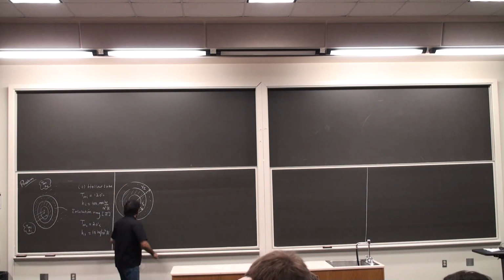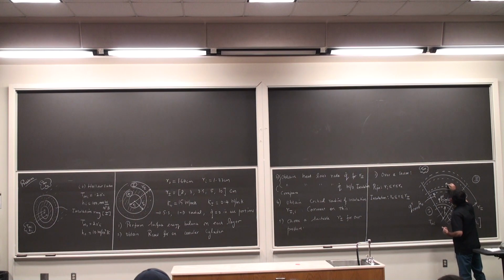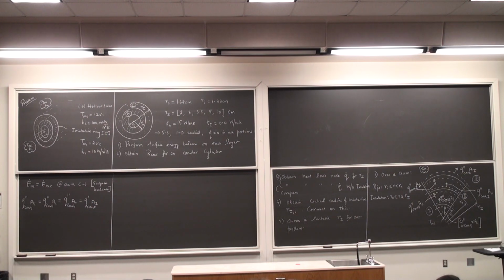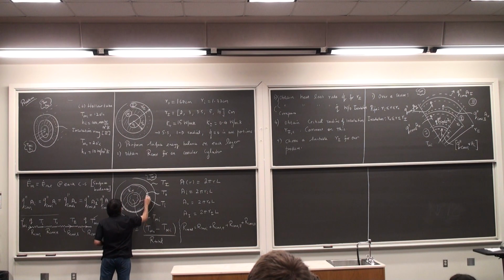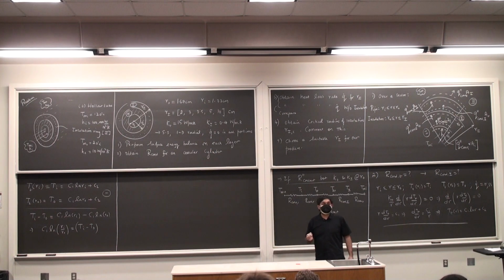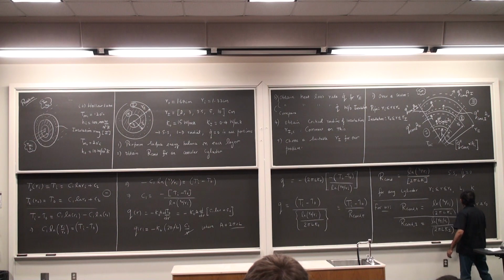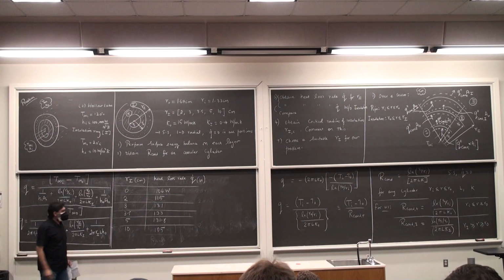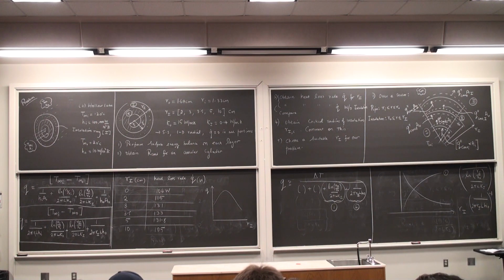ME 4510 Lecture 14 (02/11/22)